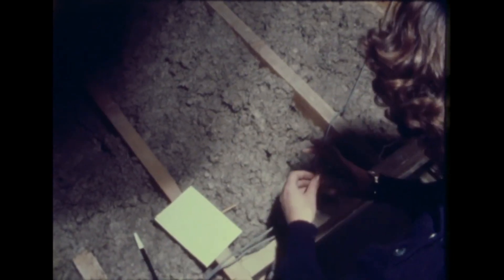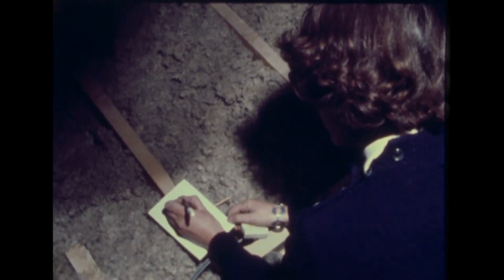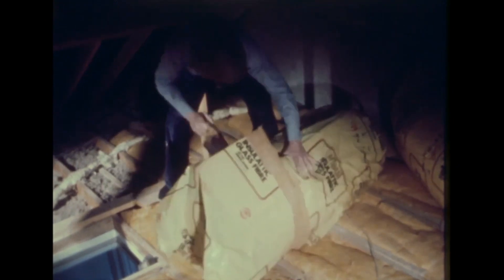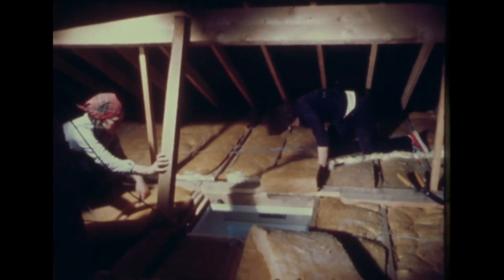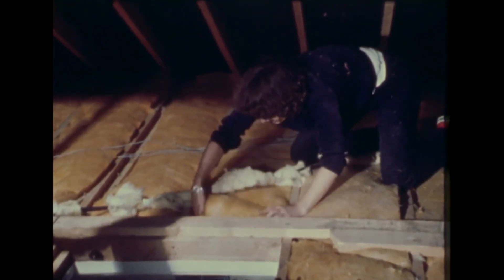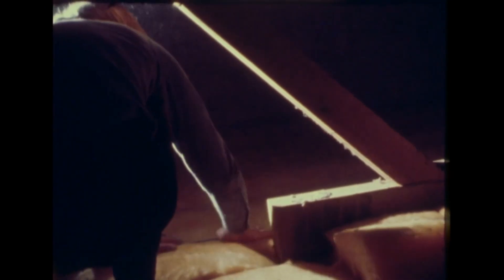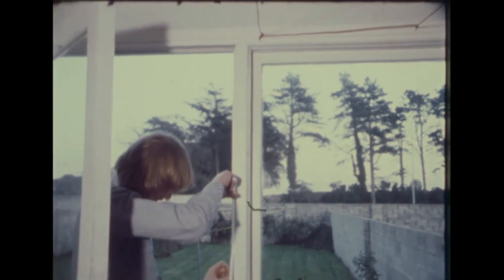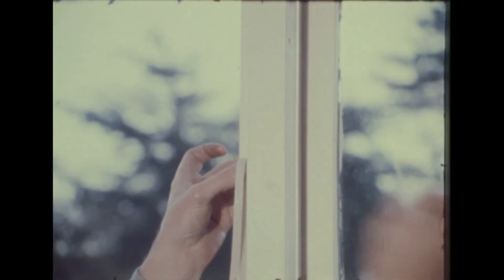Conserving Energy, Ireland 1978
Insulating an attic and sealing doors and windows will help make a home more energy efficient.

The energy crisis is impacting everyday lives with shortages of petrol and electricity power cuts. However, there is an abundance of energy available from the sun.

The sun supplies us daily with more energy than we could conceivably use.

Before supplies of fossil fuels run out, these alternative sources of energy need to be embraced. The question needing immediate attention is which source of energy is the most efficient to supply populated areas.

Brian Hurley, lecturer in physics at the College of Technology Bolton Street and member of Low Energy Systems, outlines the challenges.

Our basic problem is not an energy crisis. It’s more a difficulty in relation to how to make use out of the available solar energy.

Most of the population lives in urban housing estates, residents are reliant on a central energy supply from the grid. Heating is the greatest use of energy in the home. Practical tips are provided on how to go about insulating an attic to make the home more energy efficient. Lagging the pipes and the water tank is also important. Heat loss also occurs through doors and windows so these need to be sealed properly.

This is the simplest and quickest way to keep the heat you have paid for from disappearing into the back garden.

This episode of ‘The Other Ways’ was broadcast on 12 December 1978. The reporter is Doireann Ní Bhriain. The programme was produced and directed by Bob Quinn.

‘The Other Ways’ was a six-part series on environmental issues.